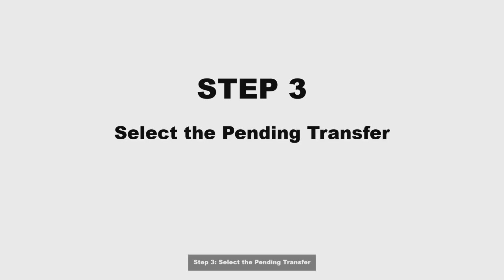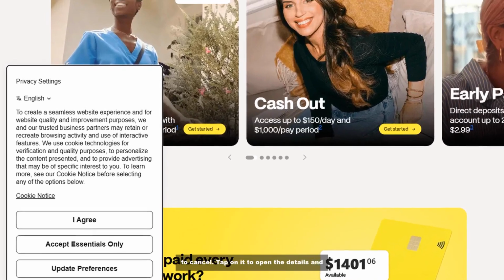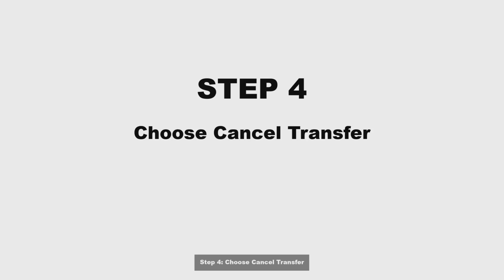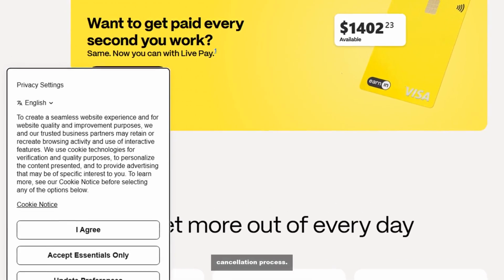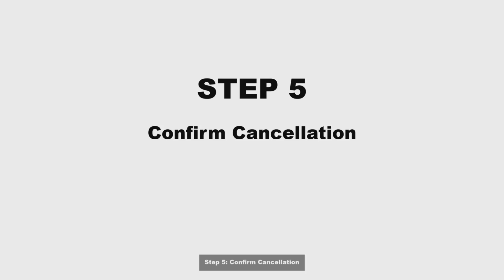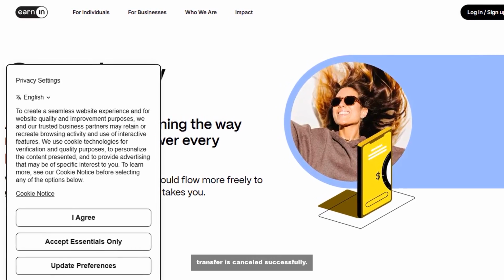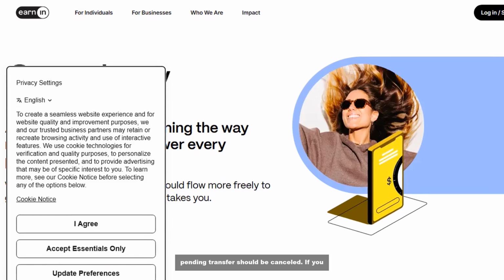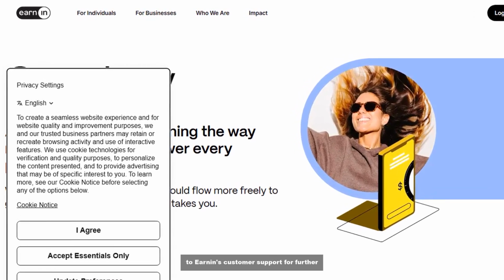How To Cancel A Pending Transfer On Earnin 2026 (COMPLETE GUIDE)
In this video, we provide a complete guide on how to cancel a pending transfer on Earnin 2026. If you're looking for solutions to manage your Earnin transfers effectively, you've come to the right place.